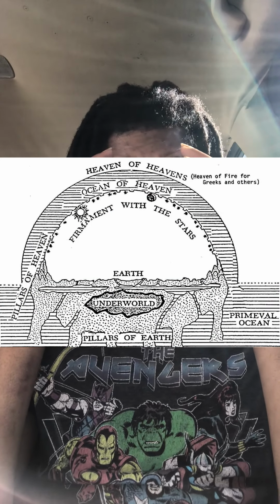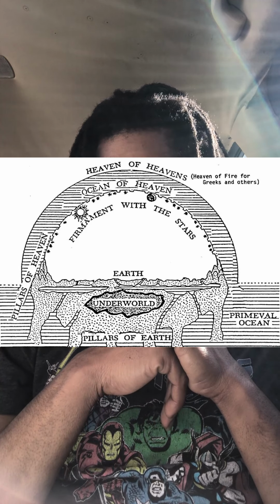Secrets of the Bible. Genesis Creation Story. The True Cosmology of the Earth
In this video we will go over Genesis 1:1-19. As we go through the scriptures, we will break down the terminology through etymology in order to decipher the true nature and structure our our Universise.